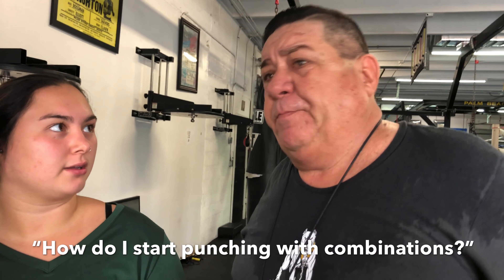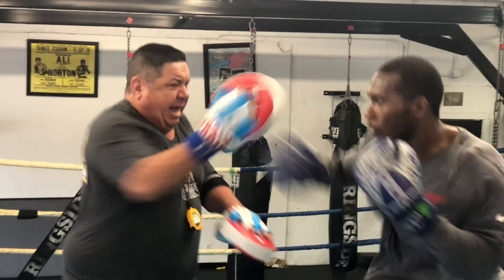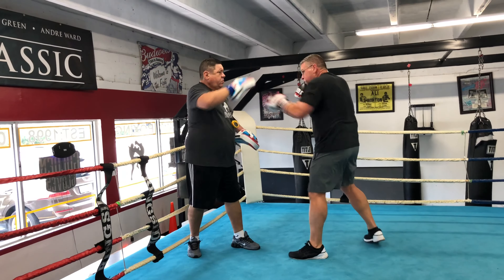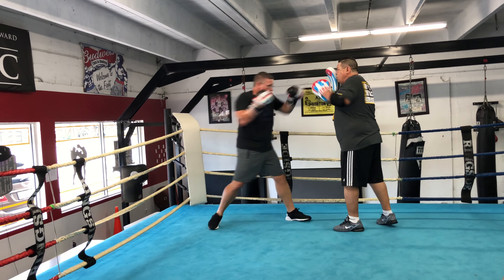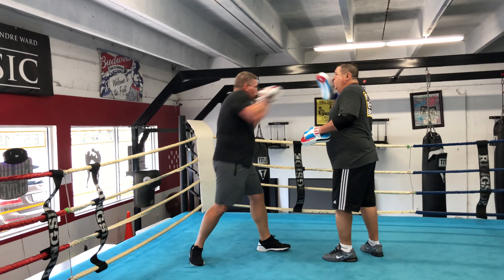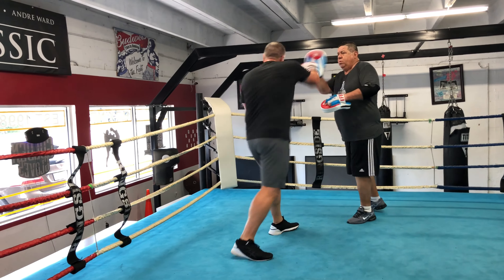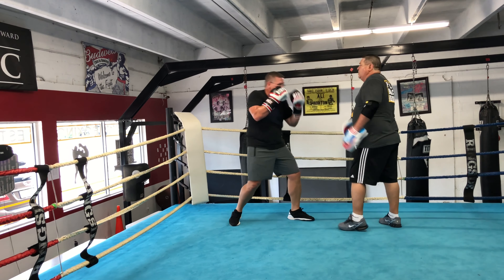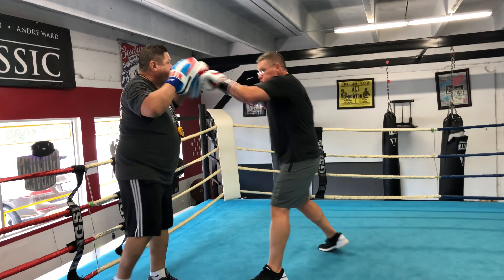BOXING SCHOOL WITH COACH EFRAIN - COMBINATION PUNCHES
In this video, our expert boxing coach, Efrain Martinez, shares his deep knowledge about getting started throwing boxing punches in combination.